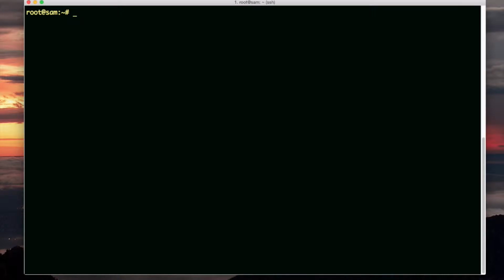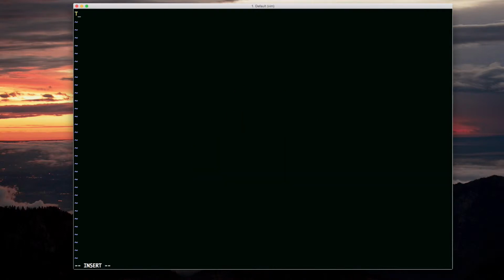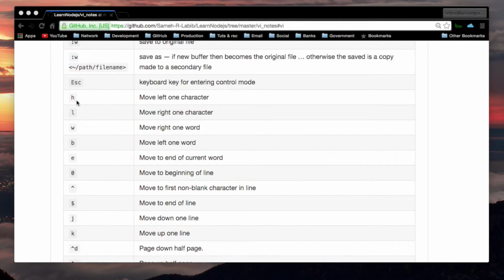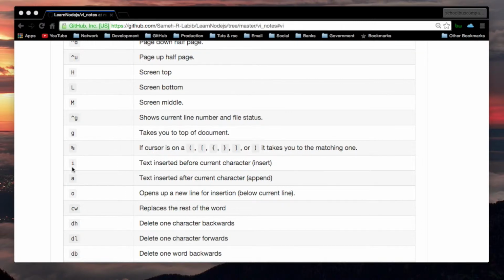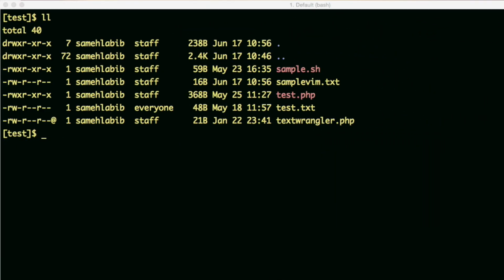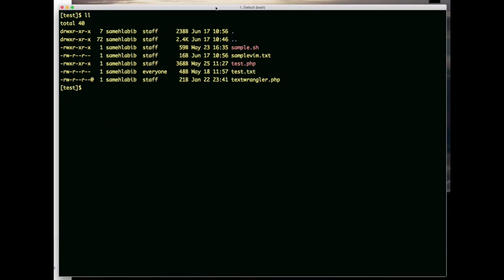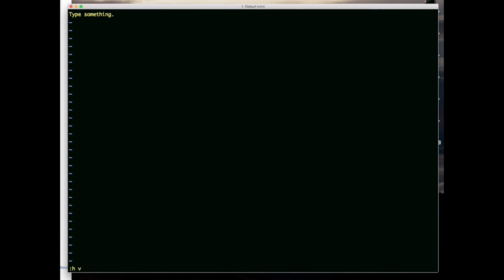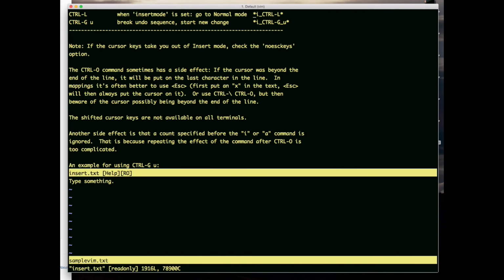I started using Vim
This video is about I started using Vim